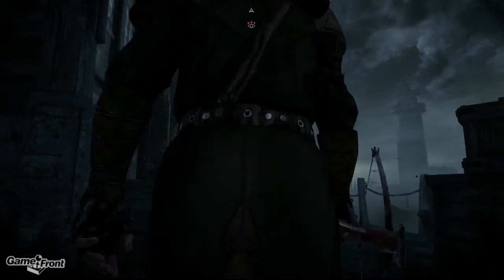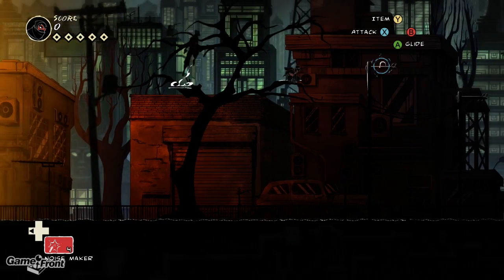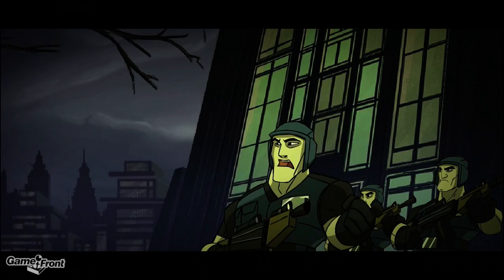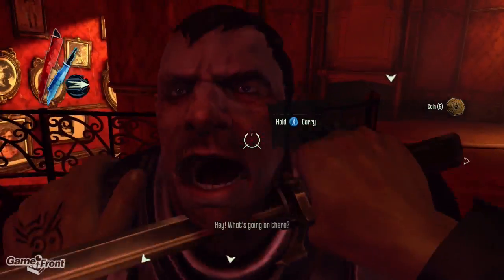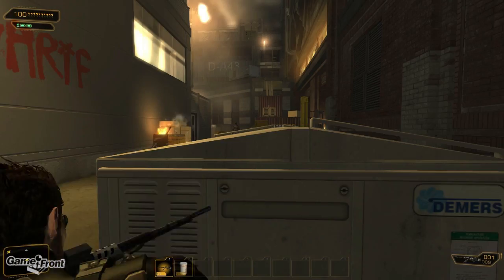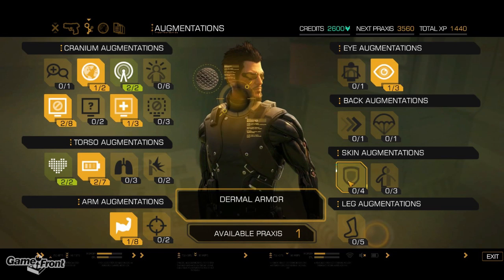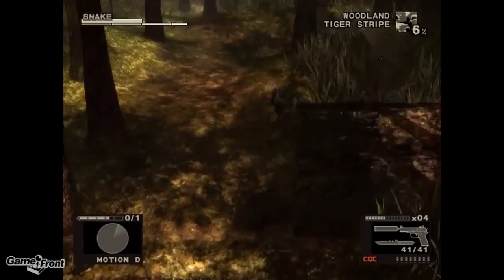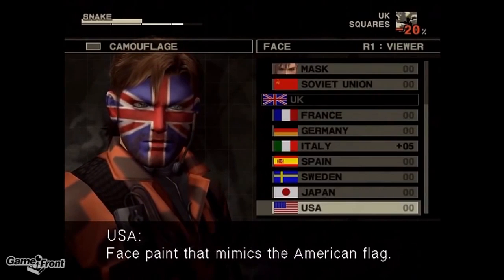The Mitch-List - Top 5 Stealth Games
The Mitch-List is a weekly top 5 video series, as selected by Mitchell from Game Front. This week, it's the Top 5 Stealth Games of All Time.

Game Front is your #1 destination for all things video games, including walkthroughs, easter eggs, codes, and gaming related hilarity.

Minecraft Show:
Join the Game Front Minecraft Server - mcsgamefront.tk:26065